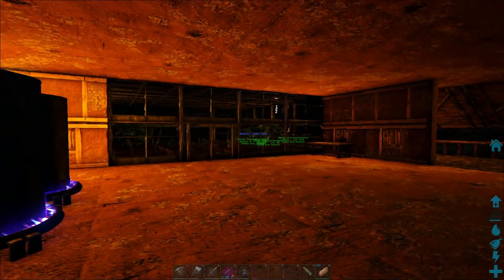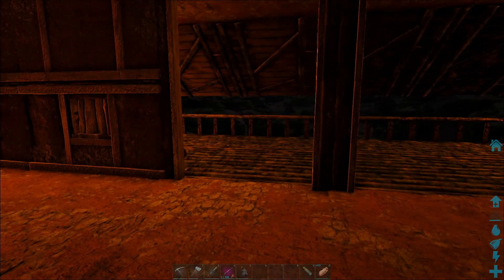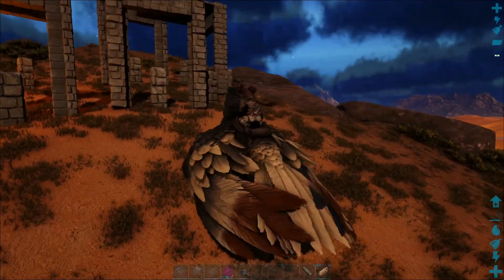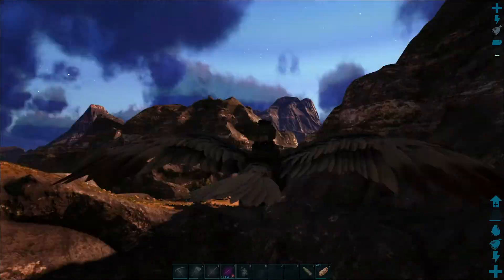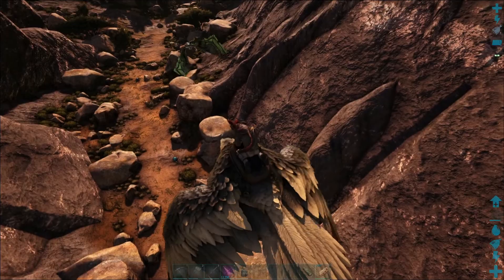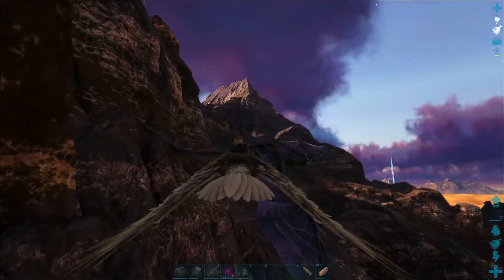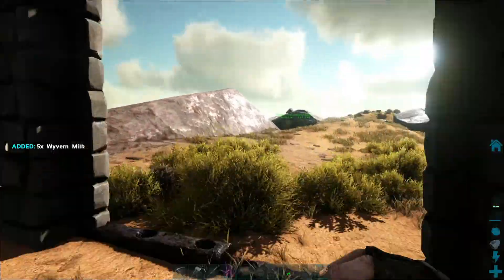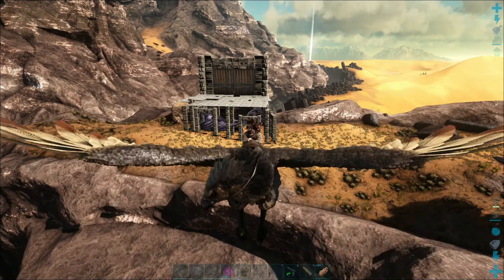ARK: Scorched Earth - Episode 8 - Trapping a Wyvern!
I need milk! Wyvern milk! No way was I going to be able to tranquilise a wyvern without a trap, so I made simple one, that worked quite well. Actually I made 2, one with S+ and one without.

Episode 8 of my Ark survival evolved Scorched Earth playthrough.

vidIQ is a great tool for boosting your views and helping with SEO